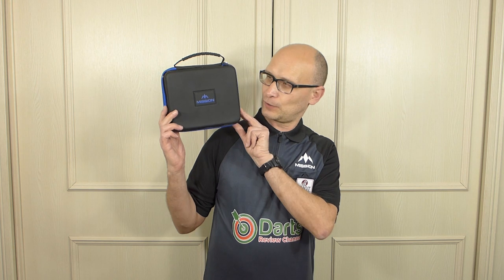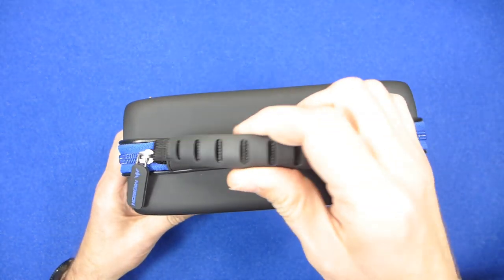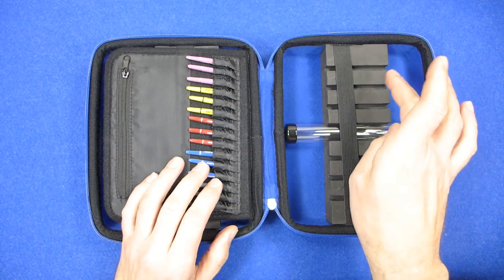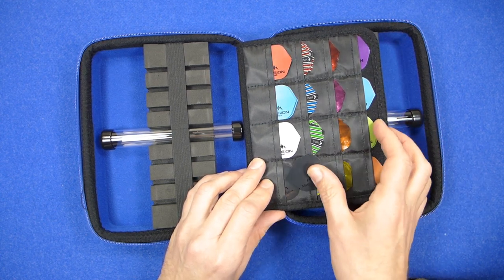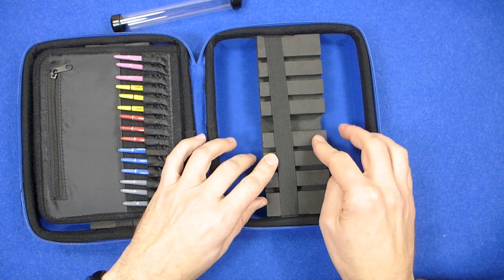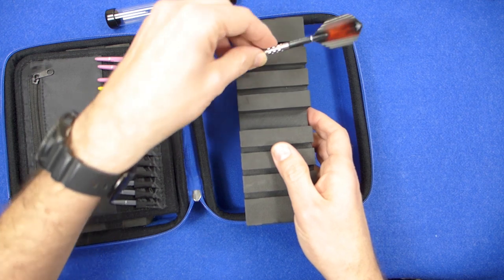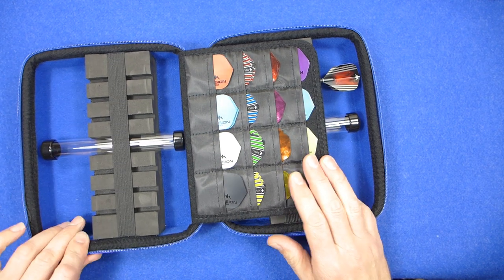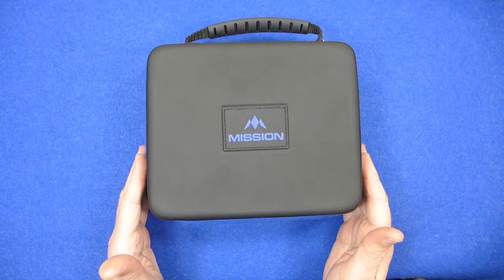Mission Darts Freedom Luxor Darts Case Review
A quick review of the Mission Darts Freedom Luxor darts case.  A well thought out case with lots of storage at a wallet friendly price.